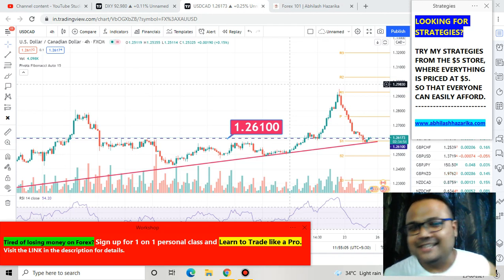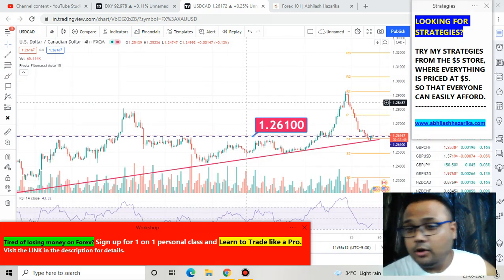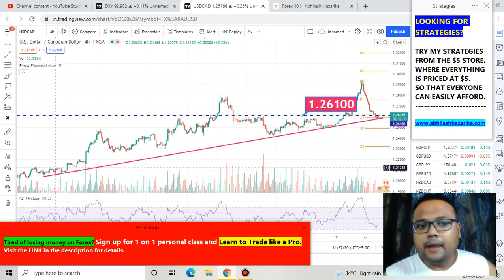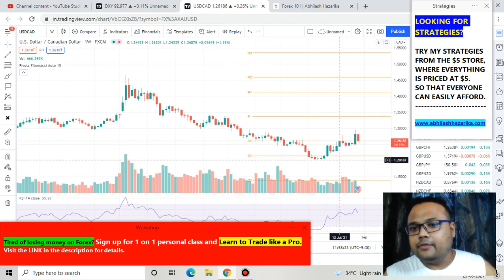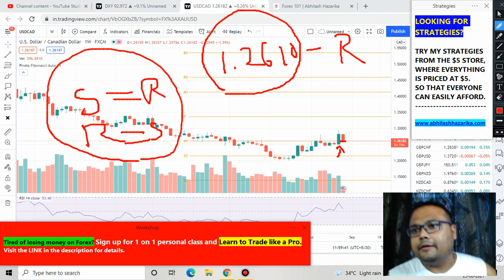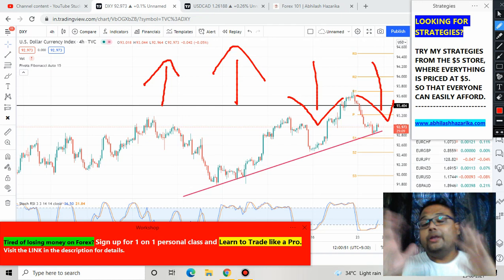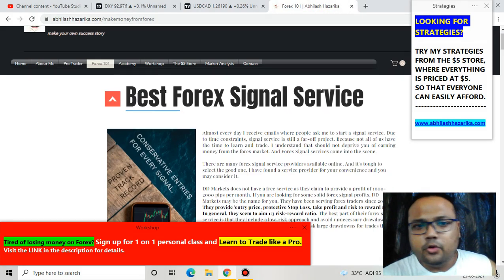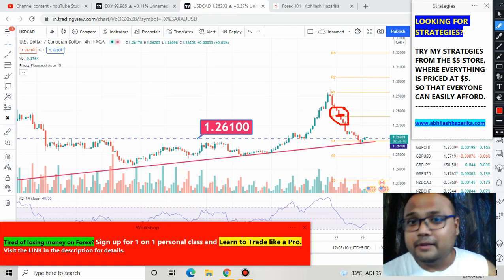USDCAD Strategy today 25-26 AUG | USD CAD Analysis Today 25-26 AUG | USDCAD Forecast Today 25-26 AUG